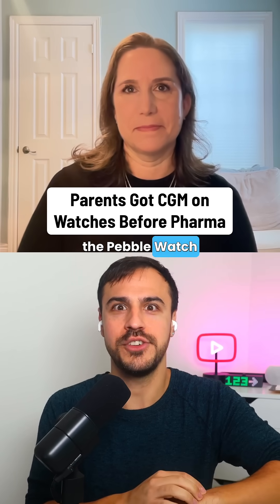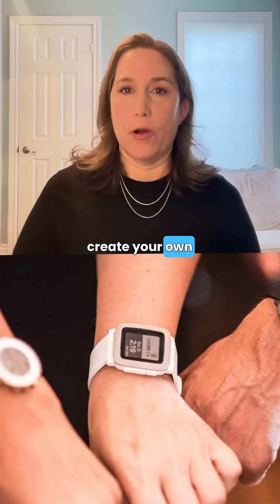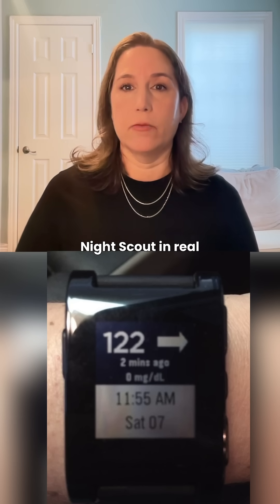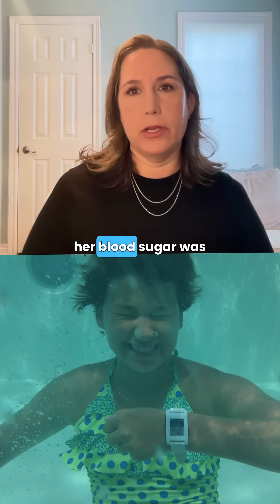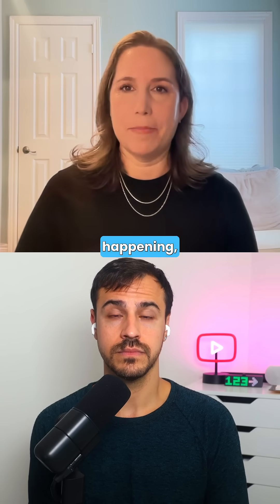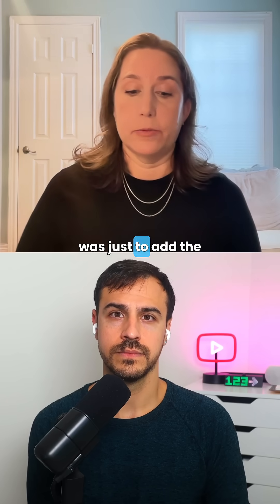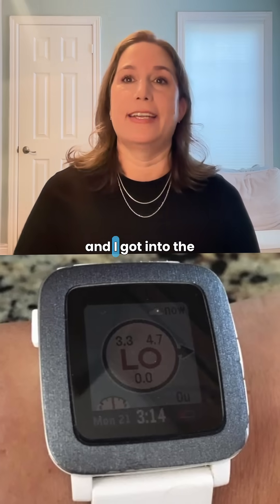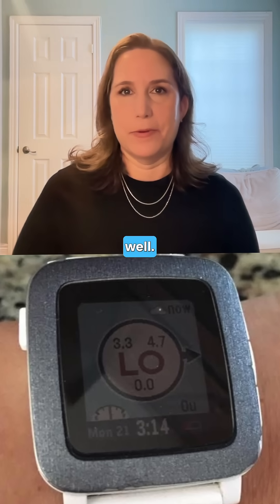Parents Got CGM Readings On Smartwatches Before Pharma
We sat down with Kate Farnsworth, who helped pioneer CGM remote monitoring on smartwatches before pharma.